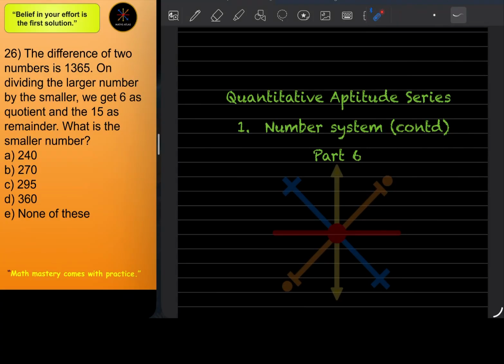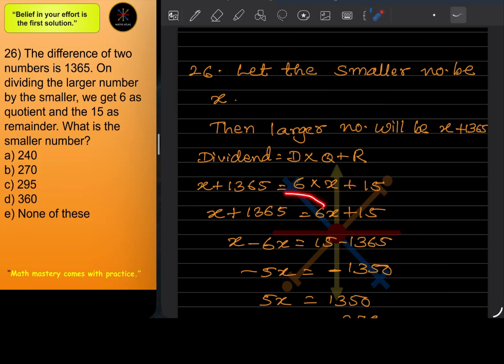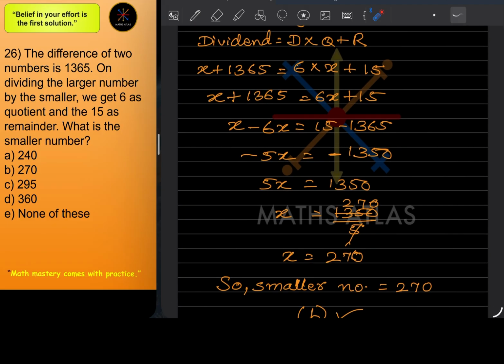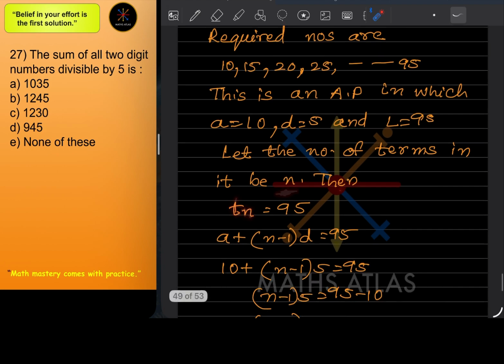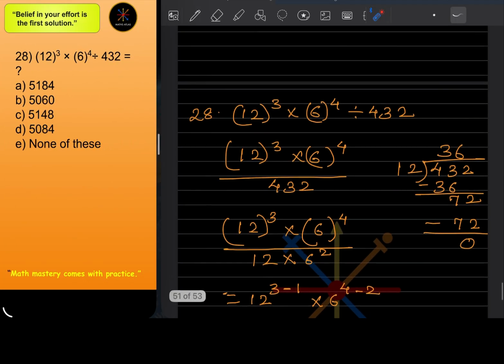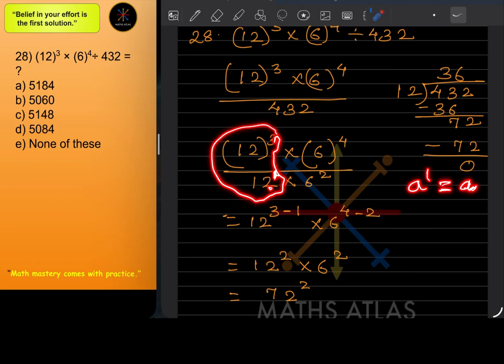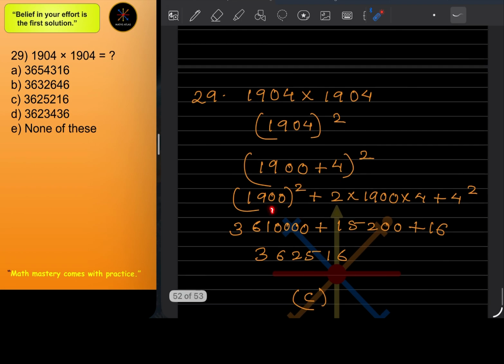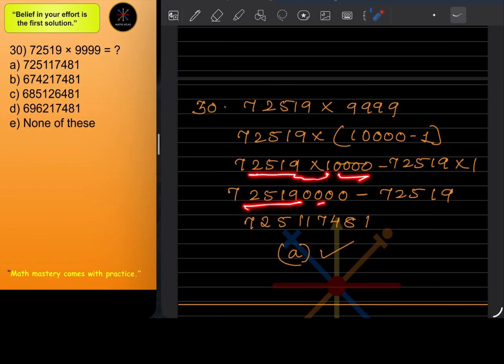Quantitative Aptitude Complete Series 🔥 | From Basics to Advanced Part 6